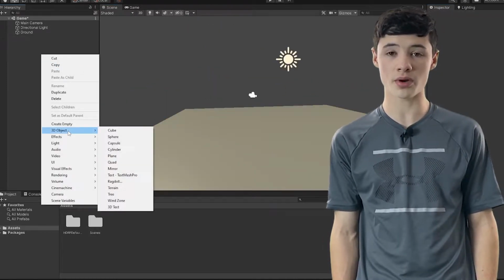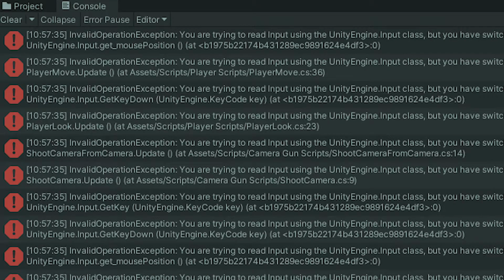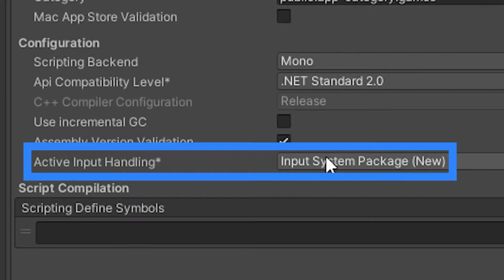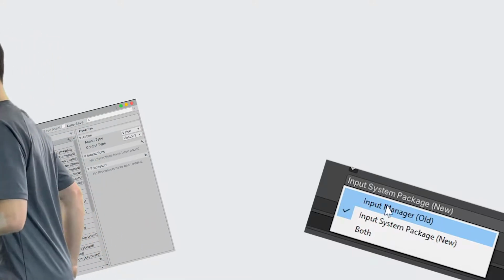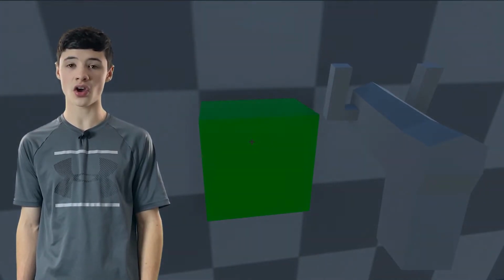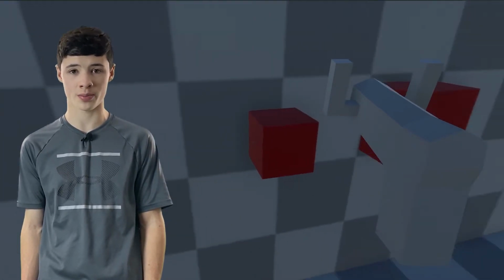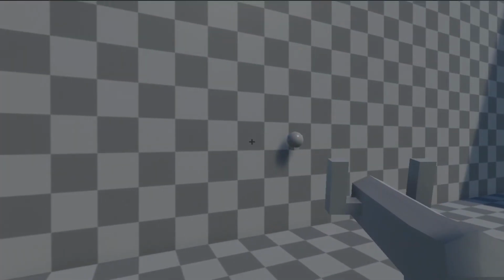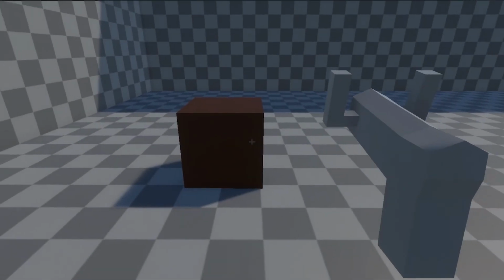Adding the Game Mechanics to my 3D Puzzle Game [episode 2]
I’m this video I added the game mechanics into the 3d puzzle game I’m making in the unity game engine.

After I got in the player and made him move, I needed to add in one of his mechanics, that being walking on walls.

Once the player can do this, I added the core mechanic, the camera gun. The camera gun can shoot cameras onto walls and from these cameras the player can do one of four things. Look around, exit the camera, shoot another camera, and teleport to the camera’s position with the gravity of the wall the camera is on.

After this, I moved on to making the secondary mechanics. These secondary mechanics that I added in to this 3D puzzle game I’m making were: switches, buttons, pressure plates and lasers.

Once all of those were in, I added another mechanic which replaces a bad mechanic I came up with when prototyping. This mechanic lets the player shoot a spot on the wall and then a movable object, and that object will be pulled towards the point.

If you have any questions DM me over Instagram